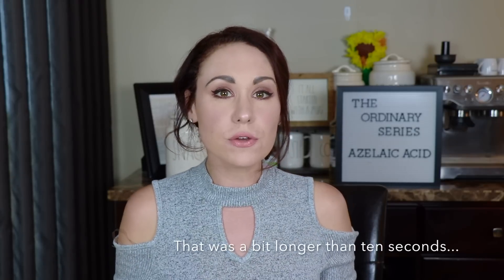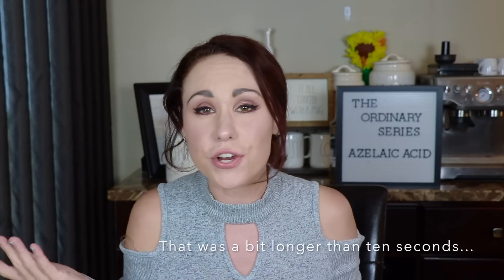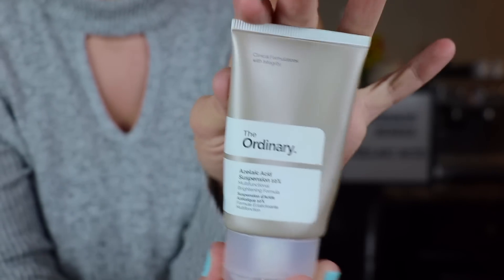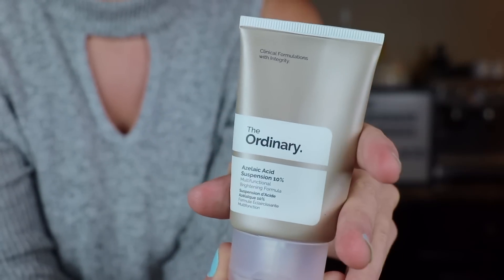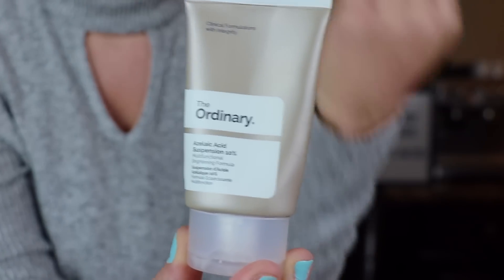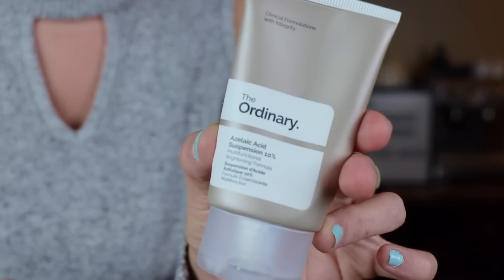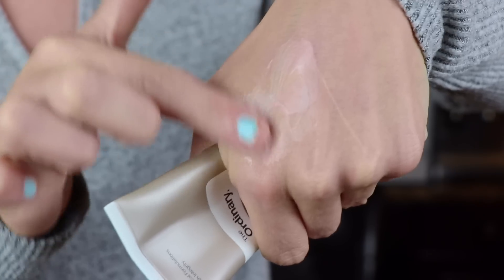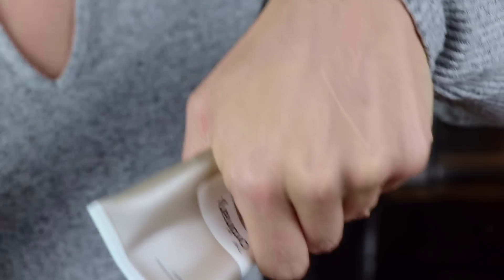Azelaic Acid The Skincare Secret No One Talks About * The Ordinary Series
Welcome back to The Ordinary Series, a series in which I go in depth about only ONE of The Ordinary's Skincare products each week. Instead of confusing video stuffed with 5-8 products, we talk about one so you can go back to reference each video.

This week we talk about Azelaic Acid: what is it, what does it do, and how well does it work?